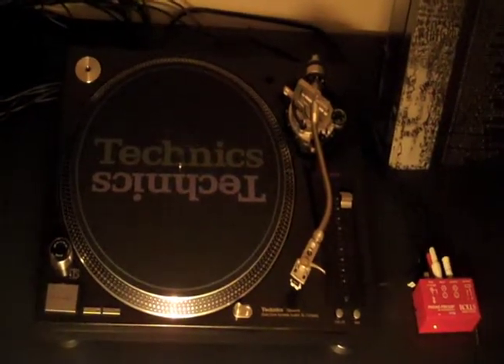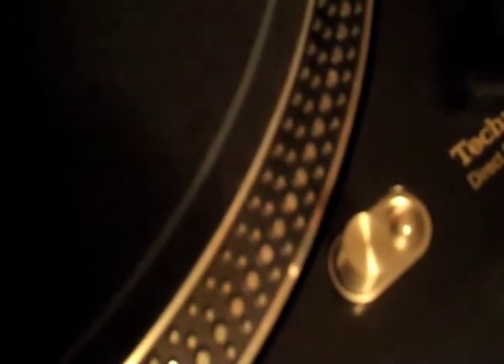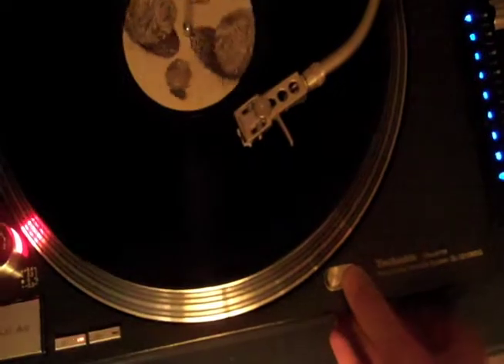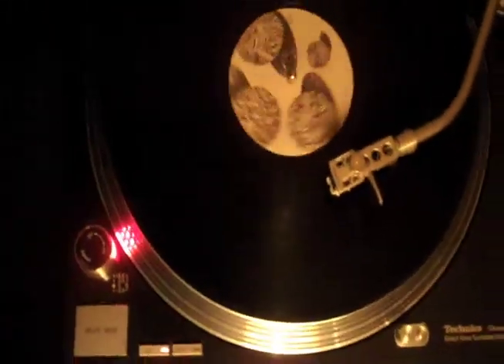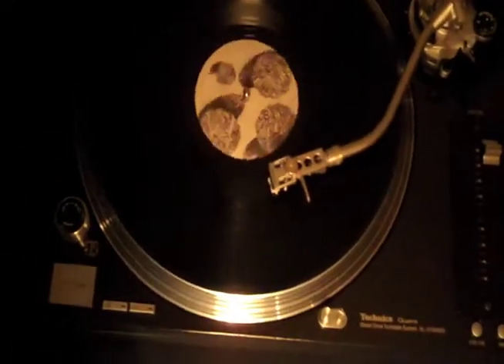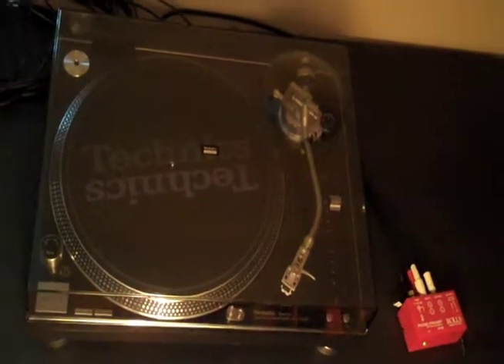Technics 1210M5G craigslist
A video supplement to the craigslisting